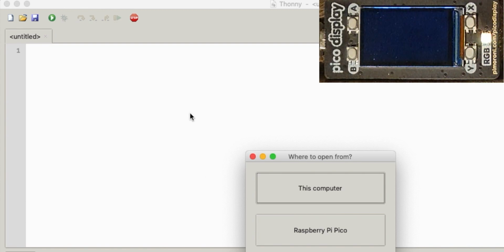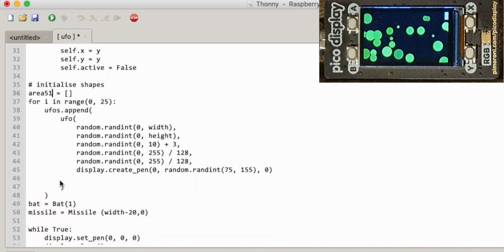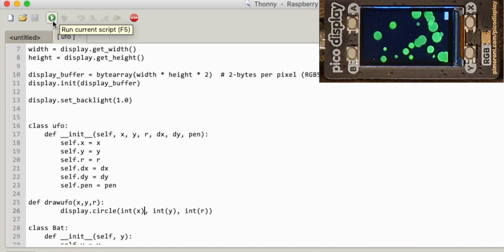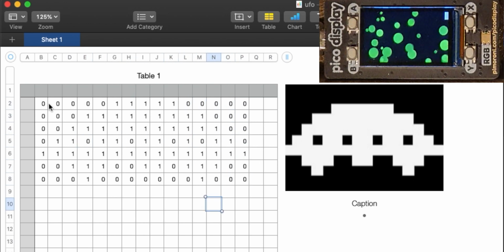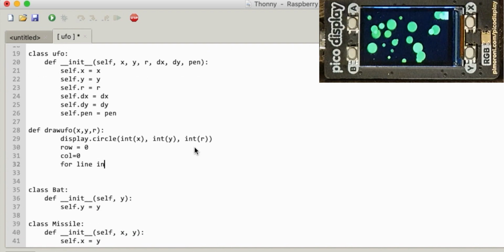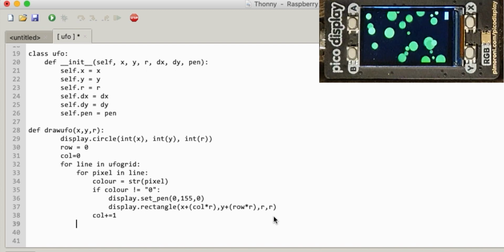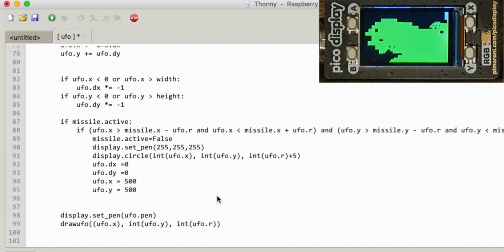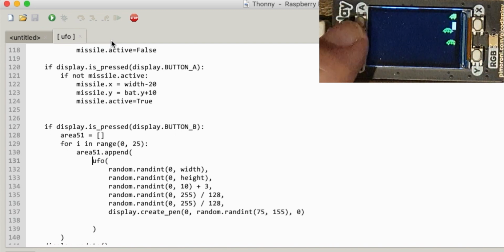1000 sub Alien Invasion Celebration! MicroPython programming on the RPI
For my 1000 sub milestone, lets try to convert my bubble pop into something like space invaders